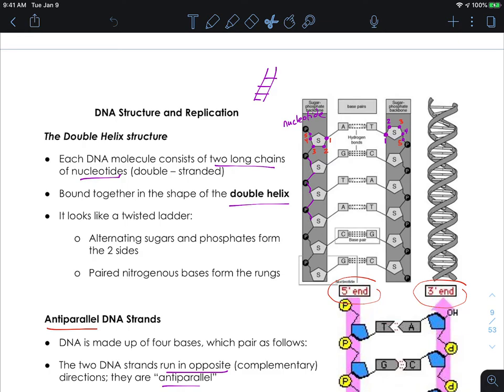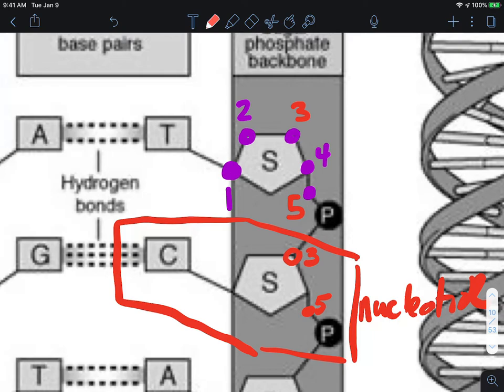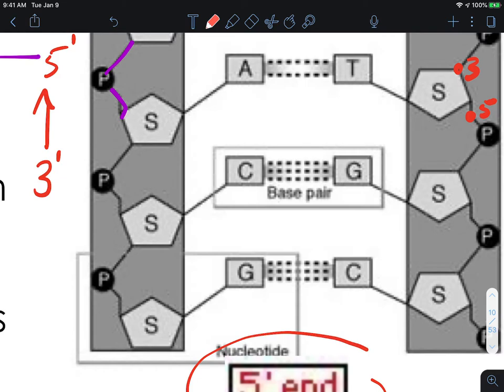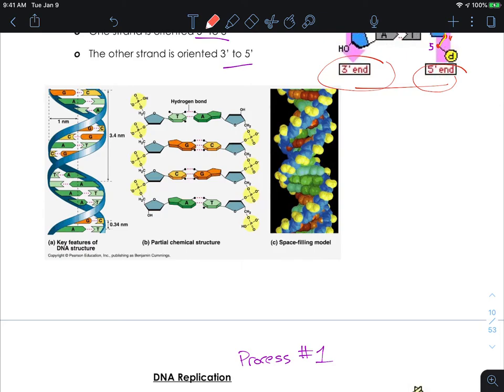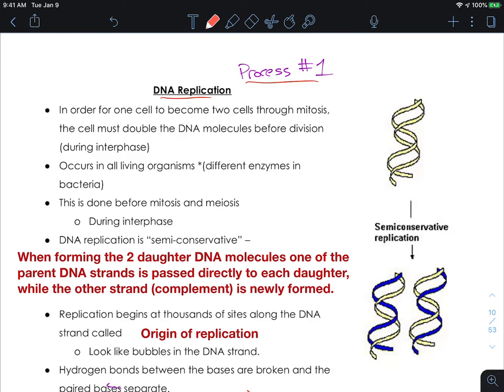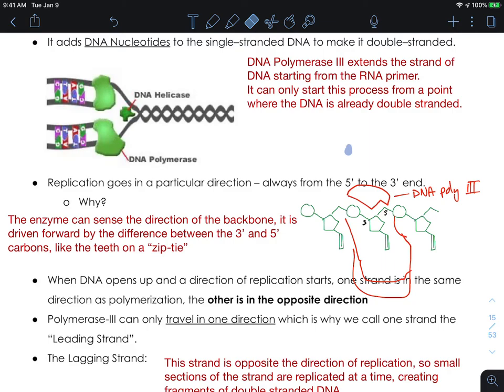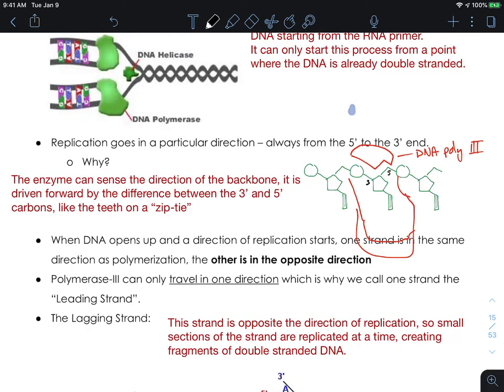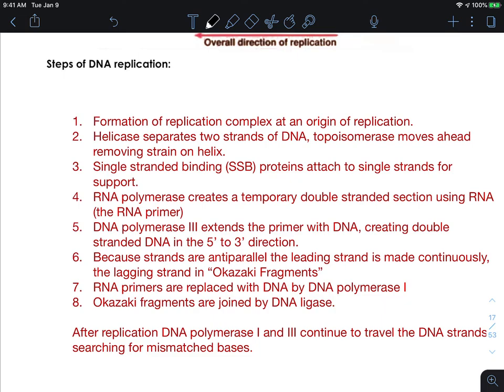Bio 40S - Unit 4 DNA - Lesson 4 - DNA replication